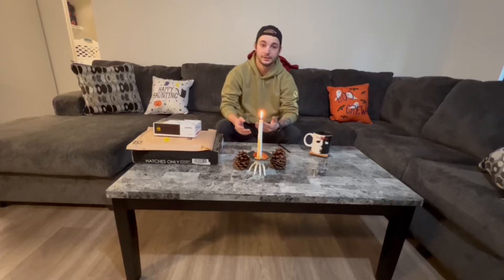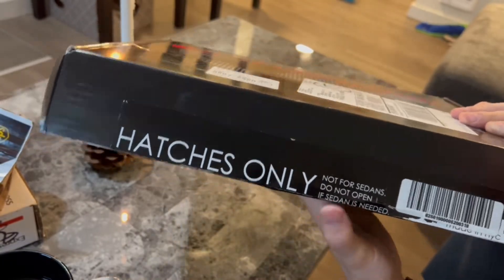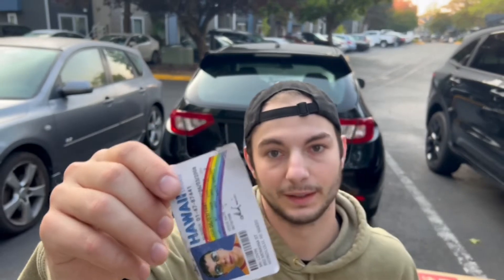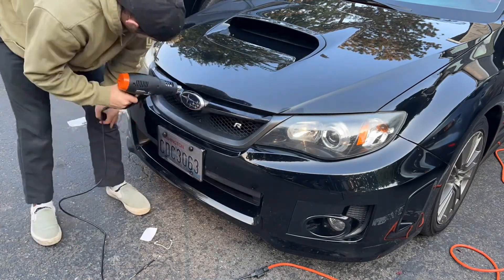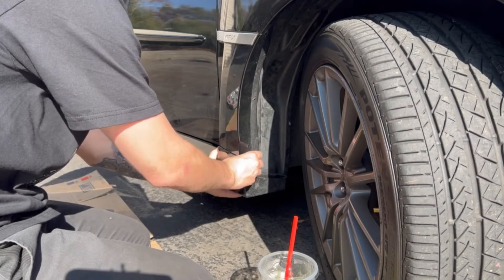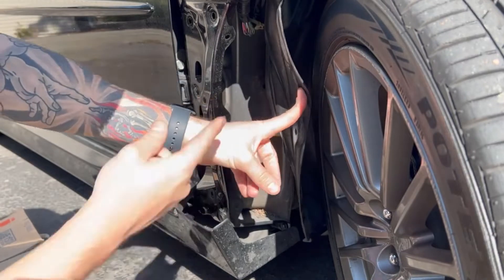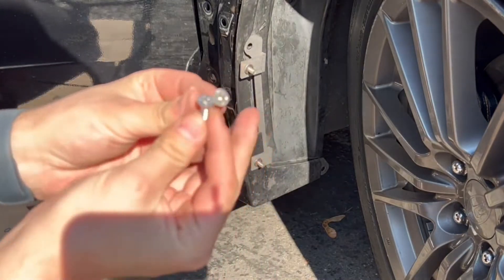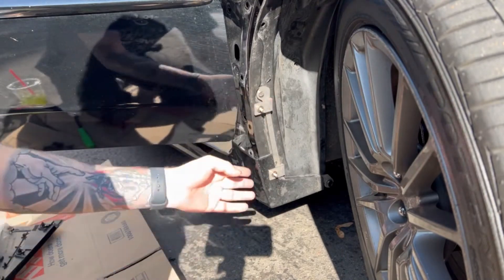Rally Armor Mudflap Install! 2011 Subaru WRX Hatchback!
License Plate Covers: Approx $10 Amazon